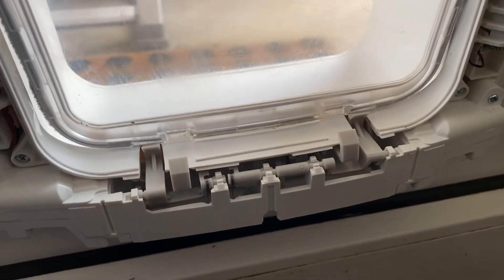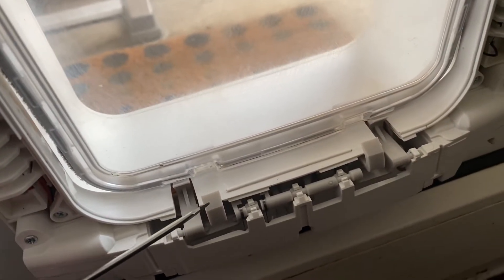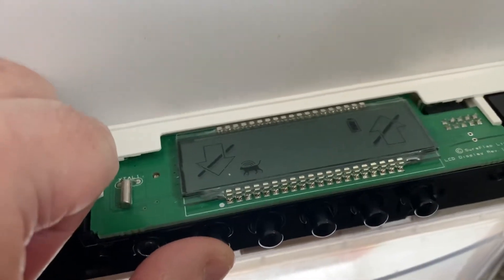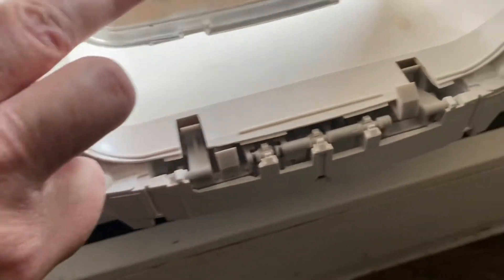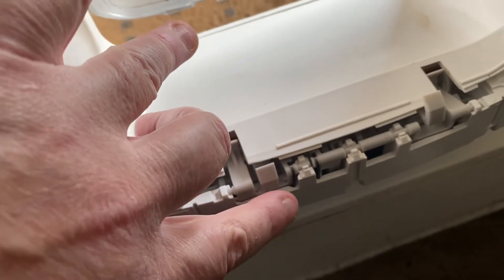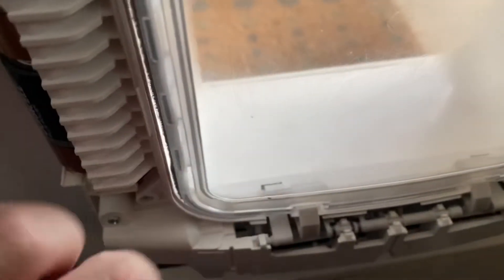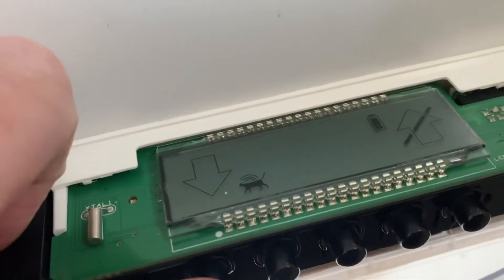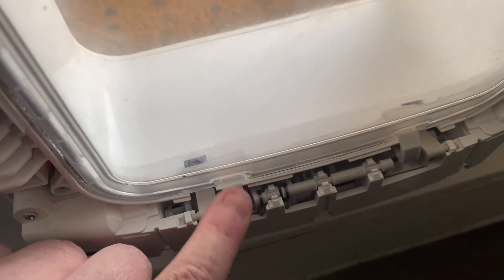New SureFlap PD Motor Fault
I have just fitted this new PD Motor to my SureFlap Pet Door, but as you will see demonstrated in this video, the left hand flap/clip does not always pop back up, but remains in the down/closed position.